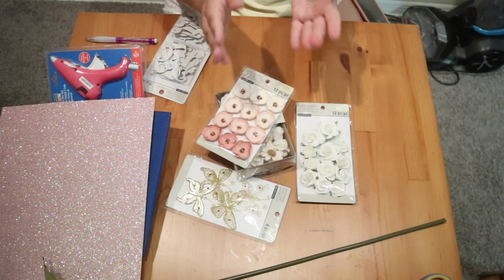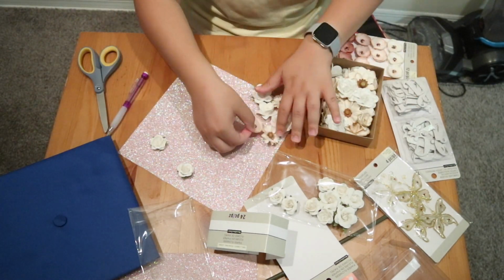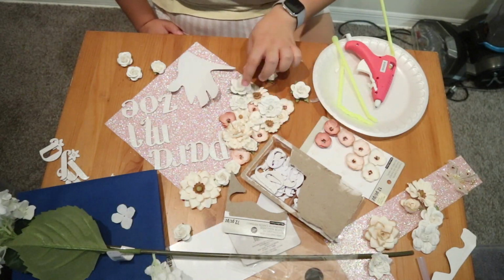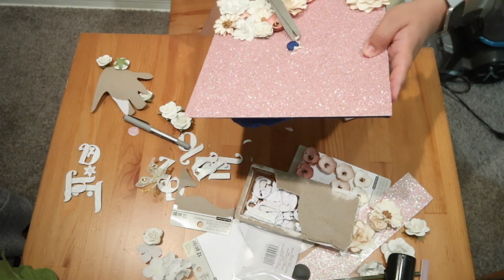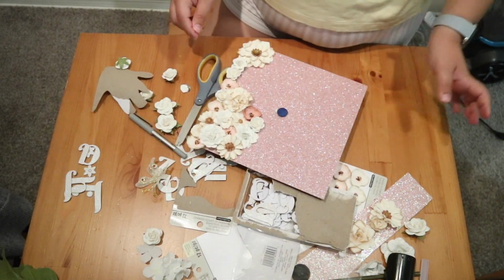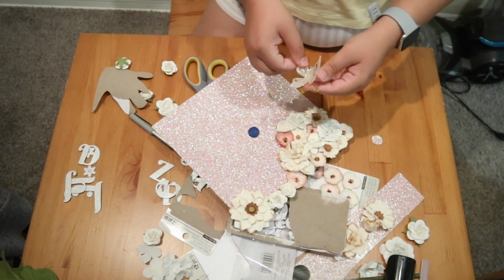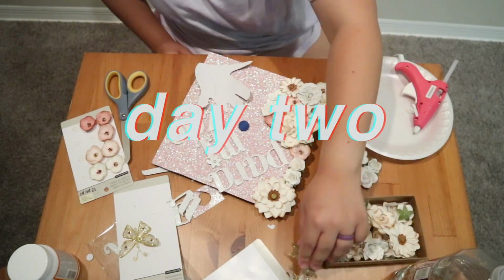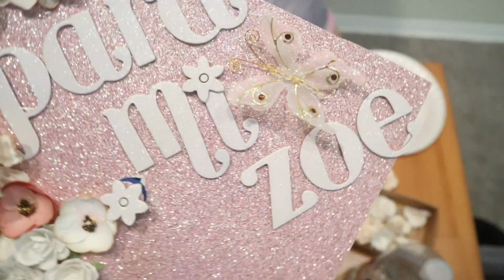How to DIY a Graduation Cap || Class of 2021 || Carla Majeno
I GRADUATED! and I wanted to show y'all how I decorated and DIY my graduation cap. Here's to graduating, class of 2021. Congratulations!!

✨Materials used ✨
- Grad Cap
- Cardstock
- Paper Flowers
- Glittery Letters
- Glittery Butterflies
- White Paint

✨ Equipment used: ✨
Camera Set with Tripod
*New Tripod

Hey guys! I am Carla Florencia- I am 22 years old and had Zoella when I was 19. Zoella is currently a 2 year old active baby and I am so excited to document our life together because it is an ADVENTURE. I am a first time mom and had a lot of questions when I first had Zoella. I created this channel to be able to help new moms like me and to be able to see Zoella growing through video. ✨

🎶 *Music* 🎶